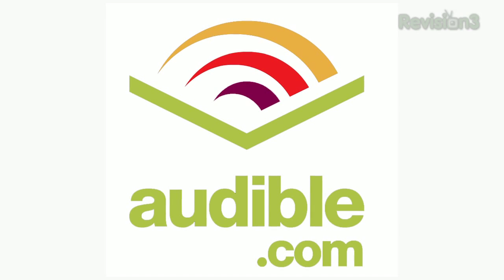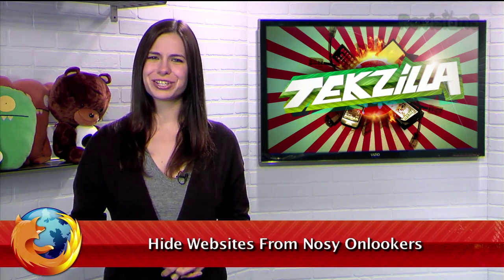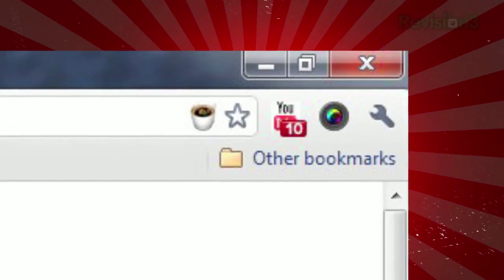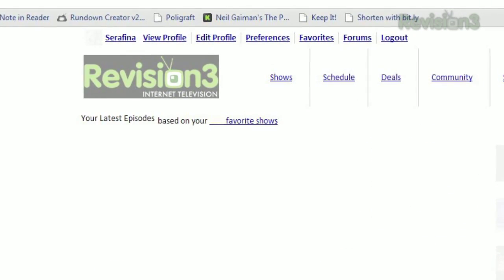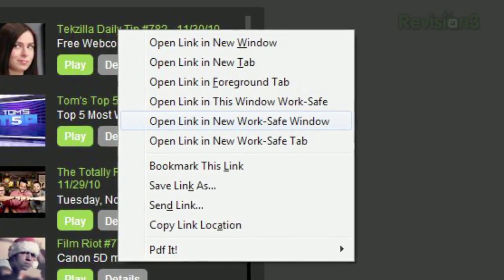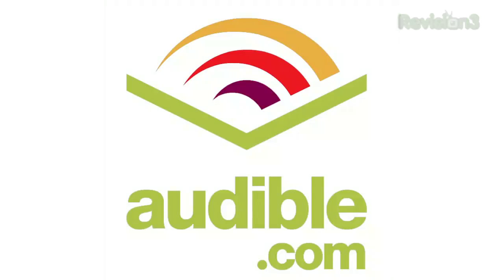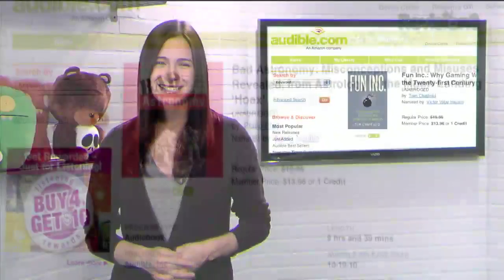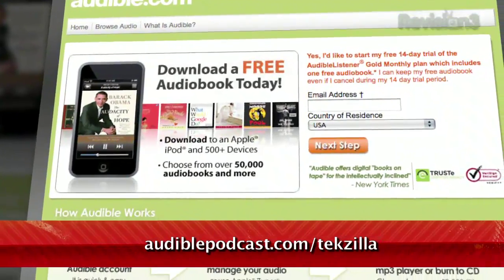Hide Websites From SPIES and Nosey Onlookers - Tekzilla Daily Tip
Don't you hate it when friends or coworkers spy on your web browsing as they walk behind you? With Decreased Productivity for Firefox and Chrome, you can make any website look unassuming, and Veronica has all the details on today's Tekzilla Daily.